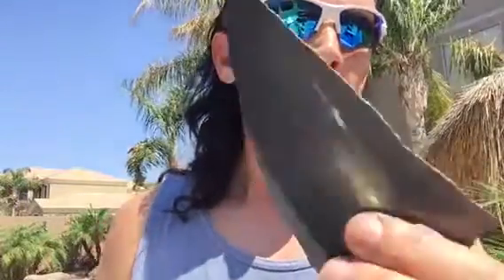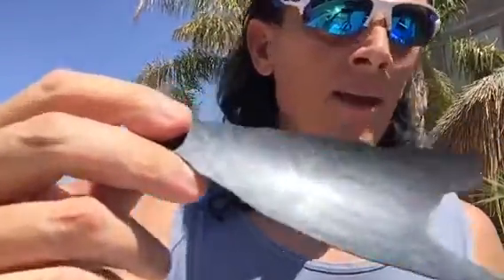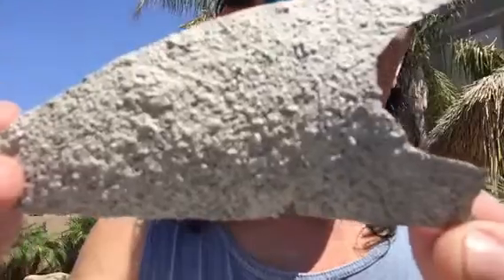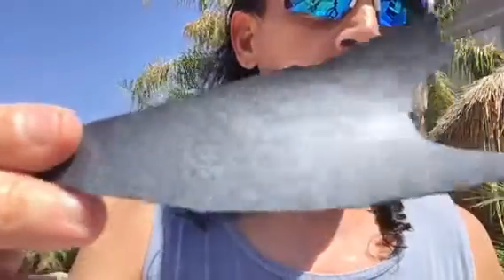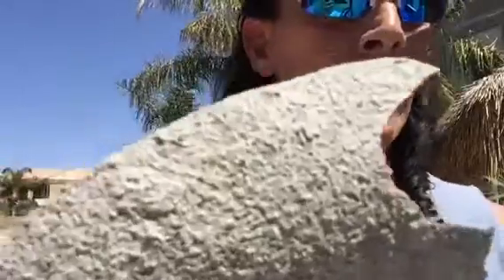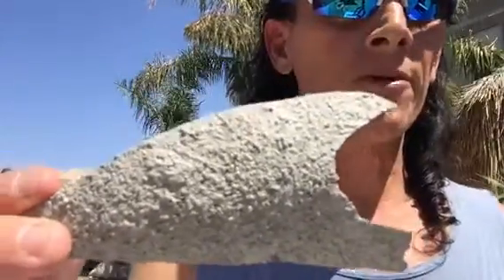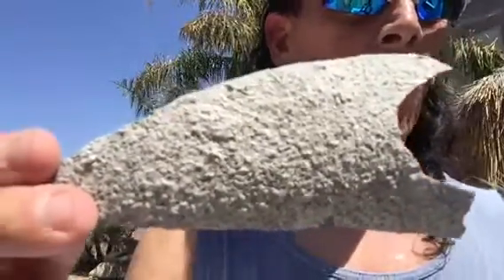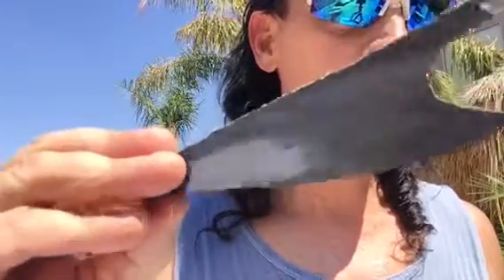Difference between peeling and spalling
I explain what the differences on peeling versus concrete spalling also known as scaling